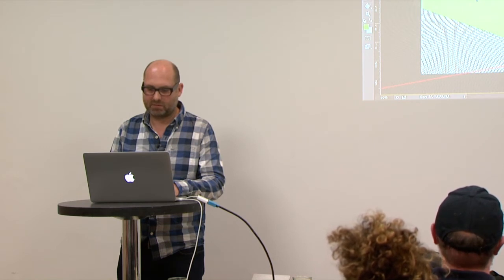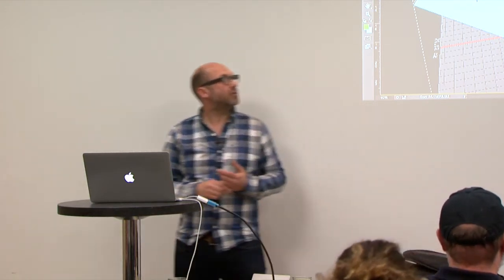Introduction to 3D in Photoshop CC - Richard Curtis, Adobe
This talk will walk you through the 3D capabilities in Photoshop CC, including the 3D interface, importing models and creating objects inside Photoshop. We will also introduce printing 3D models direct from Photoshop CC.